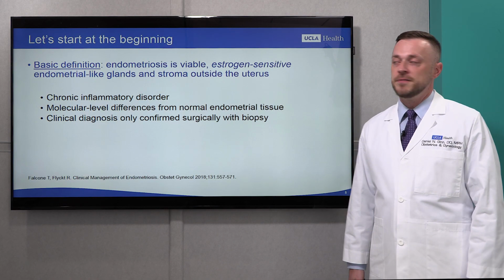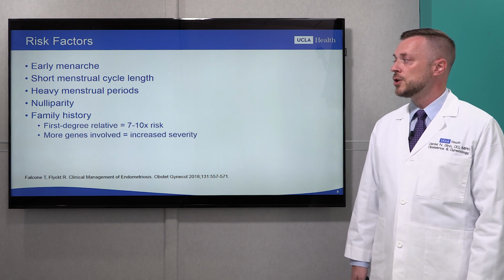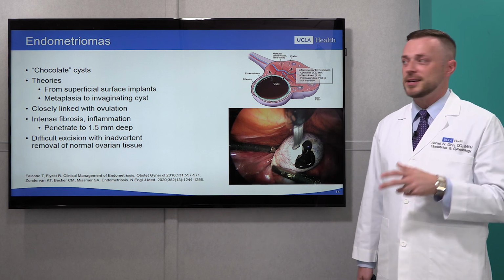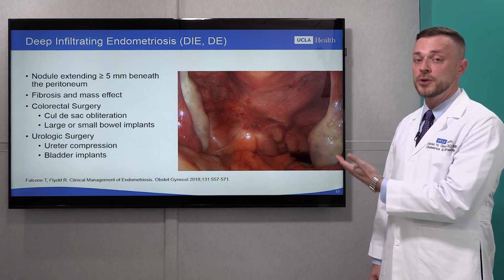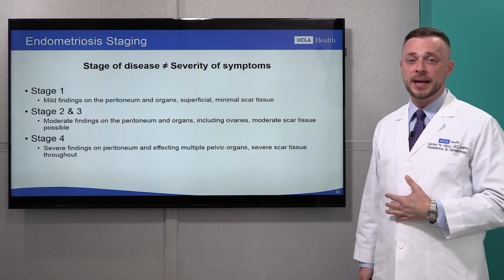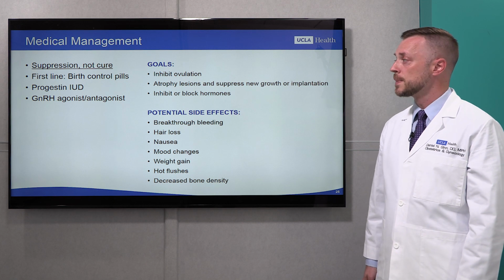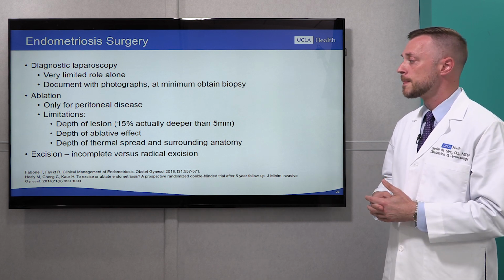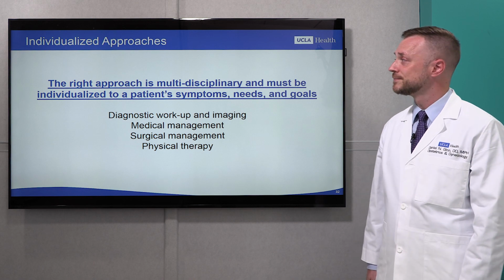Endometriosis | Daniel N. Ginn, DO, MPH, FACOG | UCLA Health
Join Daniel N. Ginn, DO, MPH, Health Sciences Clinical Instructor of UCLA Health Obstetrics and Gynecology, to learn more about the basic physiology of endometriosis, symptoms and physical effects of the disease, and medical and surgical treatment options for endometriosis.